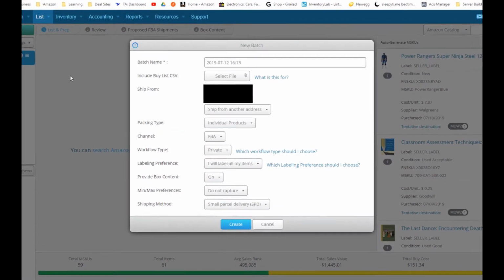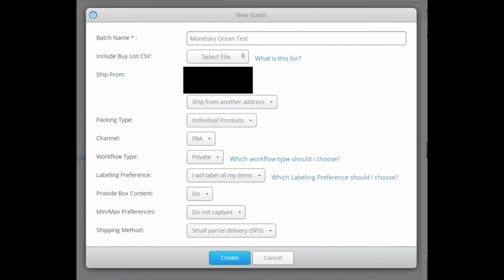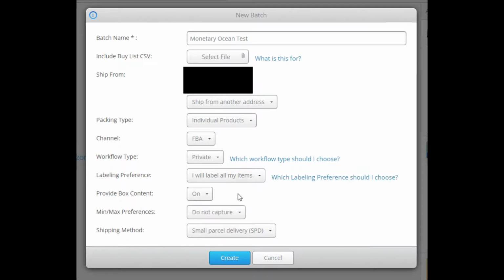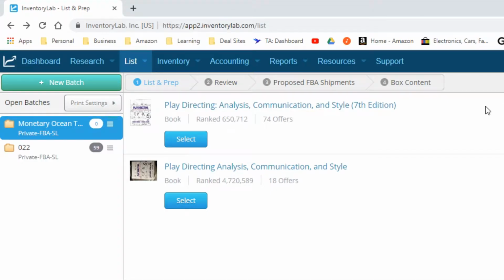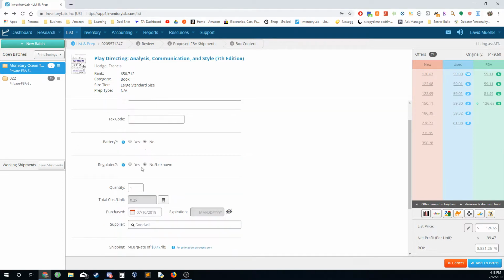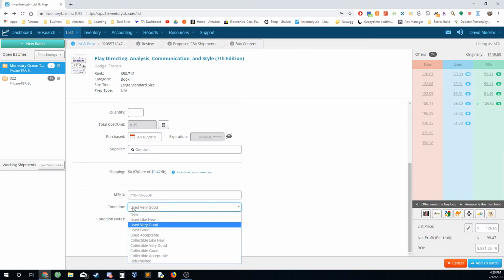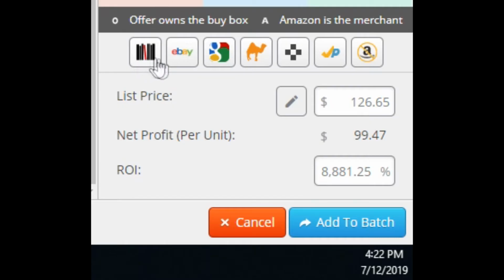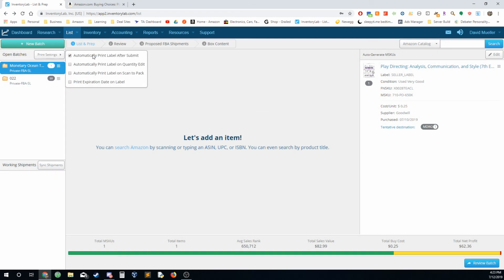How to List Products on Inventory Labs Tutorial Pt. 1 | Amazon FBA 2019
Here is how I made my first $1 online!  👉
Hello! My name is David Mueller, founder of Monetary Ocean, here to teach the world Amazon FBA and other types of eCommerce including Shopify, eBay, Poshmark, Etsy, Mercari.
Take a look at some other Monetary Ocean videos, by David Mueller.
My Goal: I want to teach others How To Make Money Online by using YouTube and other means. The internet has brought tremendous change to the traditional way of making money, this information should be available to the masses.